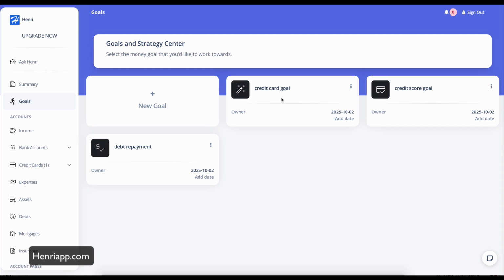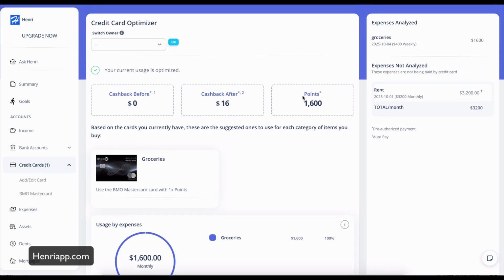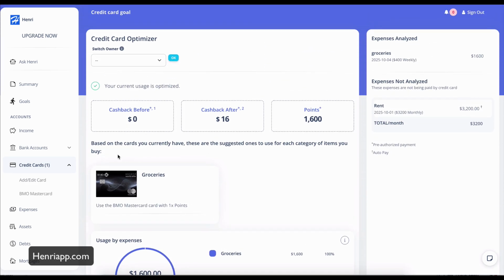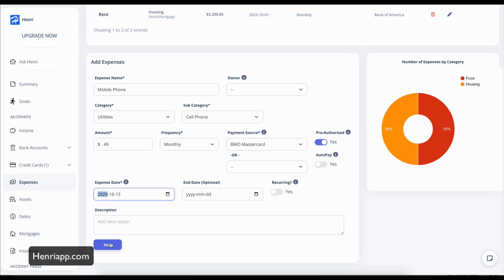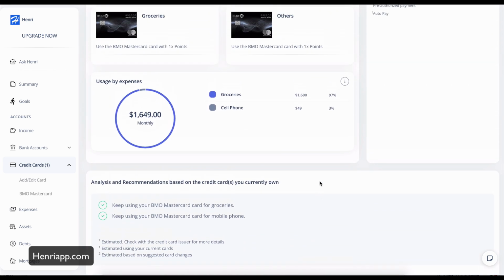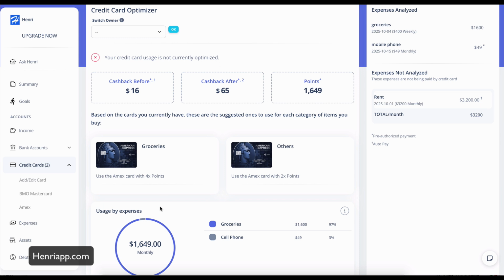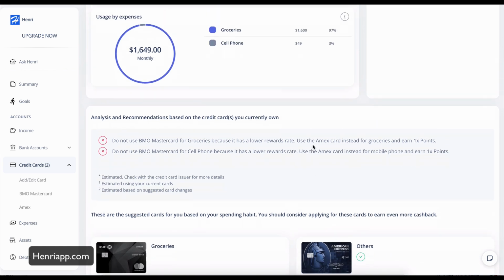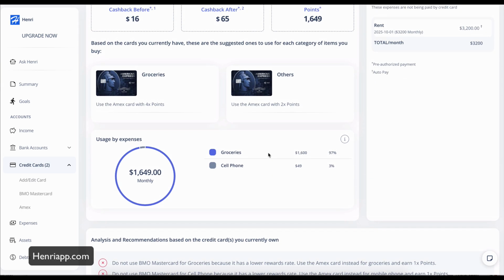Tutorial: Goals (Credit Card Optimizer) | Henri AI